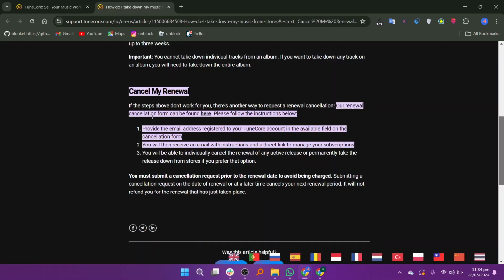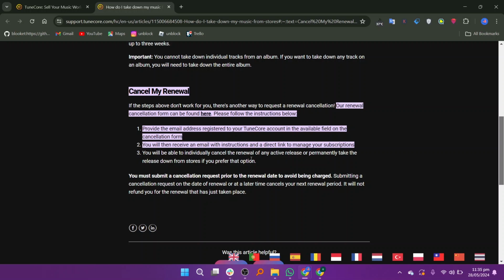HOW TO CANCEL TUNE CORE SUBSCRIPTION 2026 (ONLY WAY)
HOW TO CANCEL TUNE CORE SUBSCRIPTION 2025